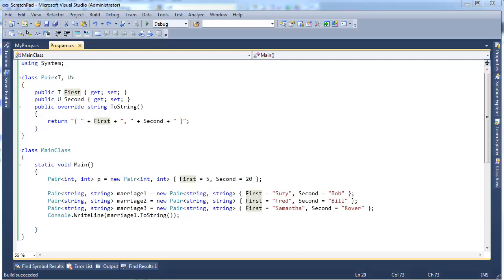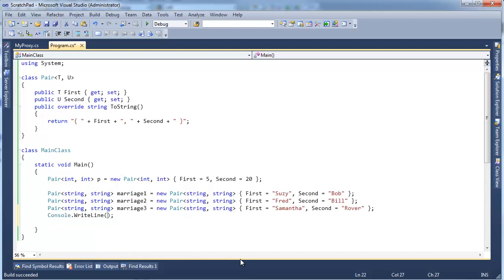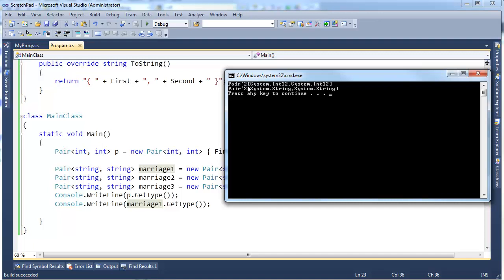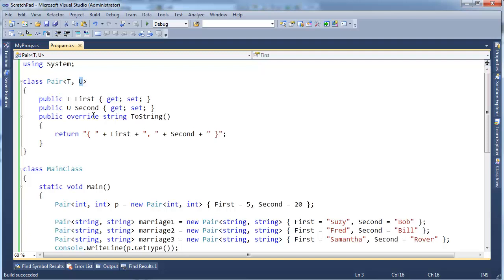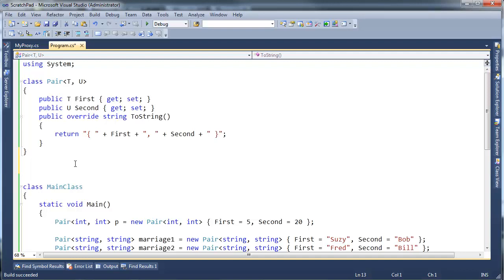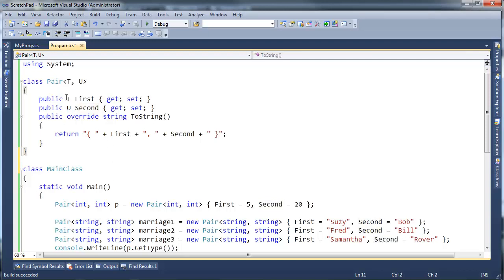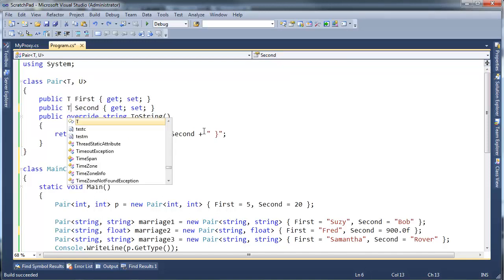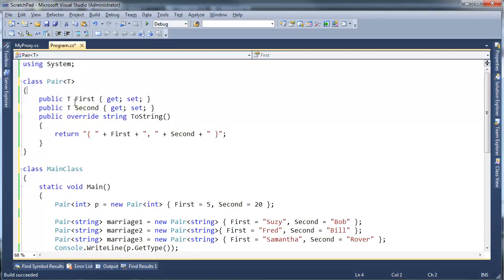C# Generics and Code Bloat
Jamie King showing how some generic configurations may cause code bloat.